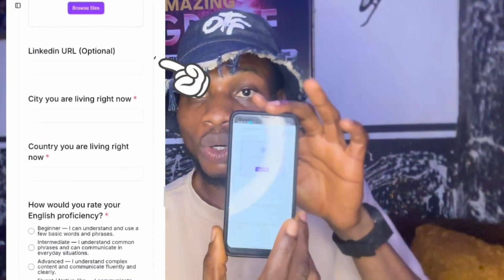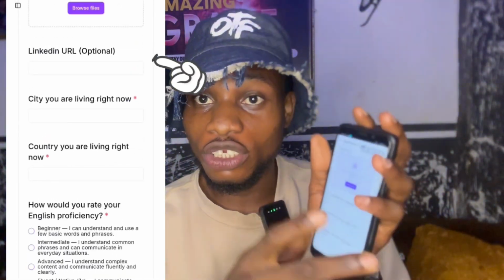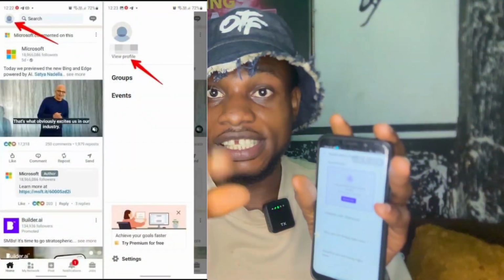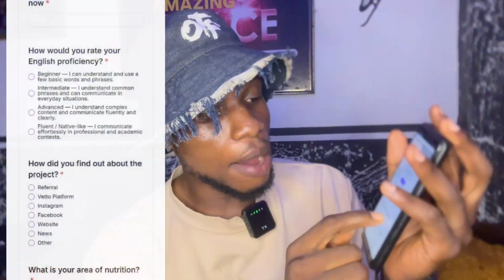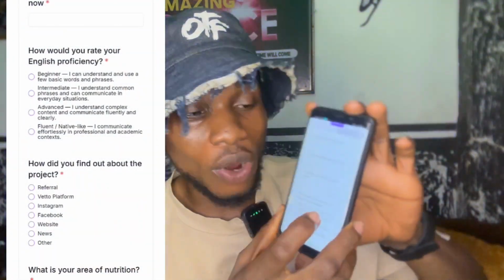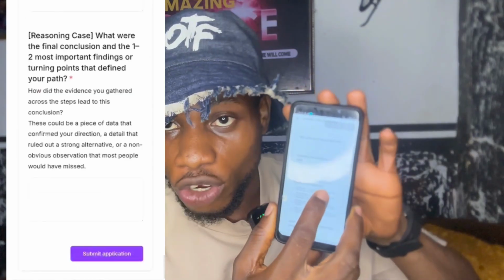Vetto AI Hiring Now | Earn $50 Daily With AI Jobs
🚀 AI companies are now paying people online to help train artificial intelligence, and in this video I’ll show you how Vetto AI works step by step.
In this tutorial, you’ll learn: ✅ What Vetto AI is

✅ How people earn from AI jobs
✅ Requirements to get accepted
✅ Whether the platform is legit or not

This could be a great opportunity for freelancers, remote workers, students, and anyone looking for online AI side hustles.

GEMGALA LINK : Gemgala is so fun! Wanna play together? 😉

Cosmas D'$CryptoPriest: Join blofin to get 100 usdt instantly and more rewards